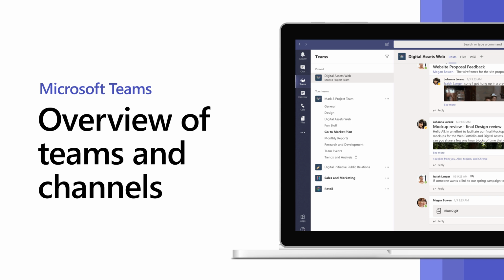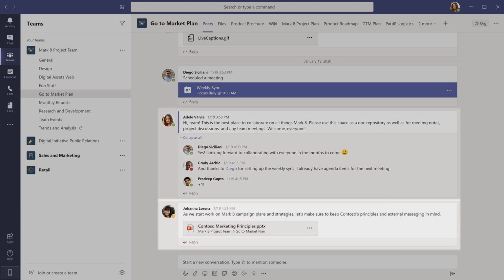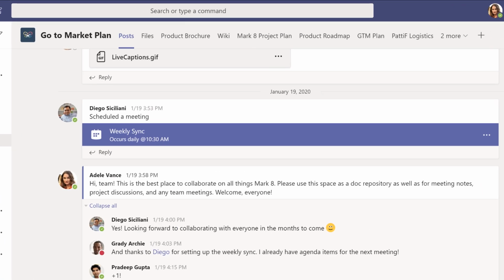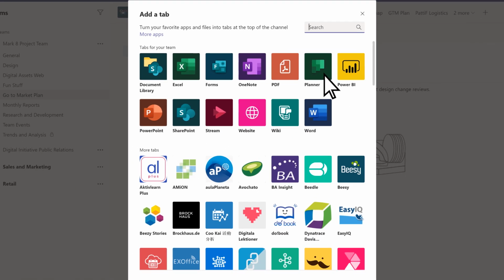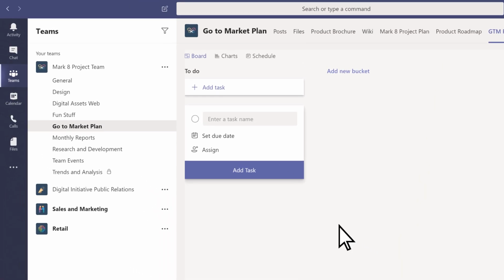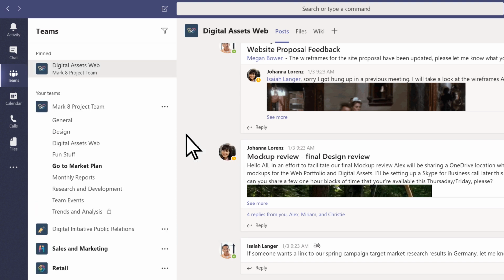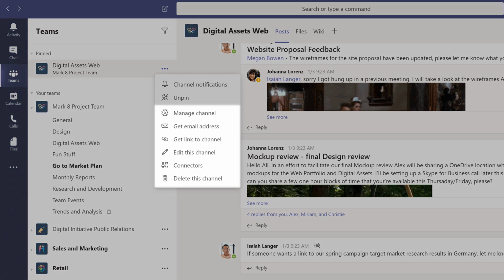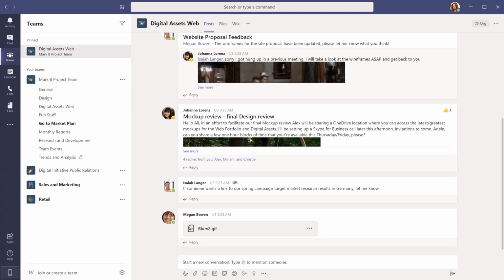How to use teams and channels in Microsoft Teams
Microsoft Teams allows you to create a team of people with similar goals, whether it's for work or other common interests. There are two types of channels in Teams: standard and private.